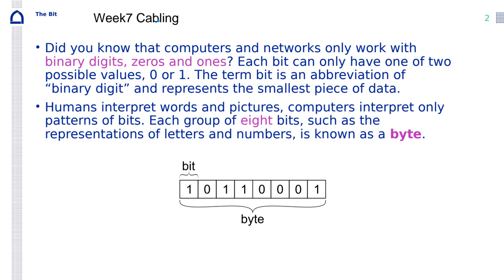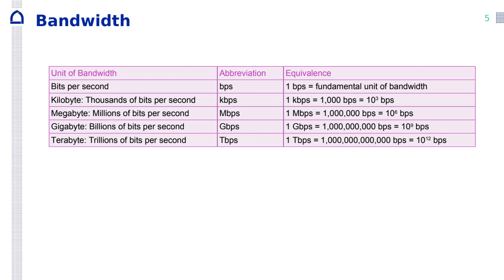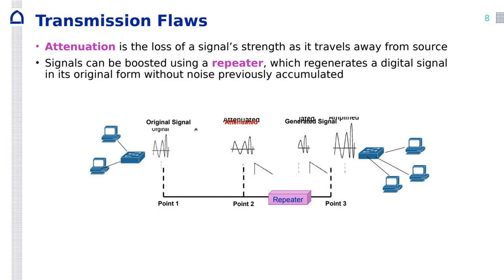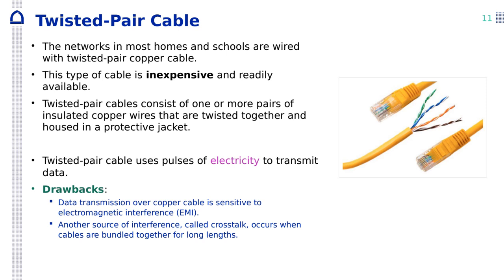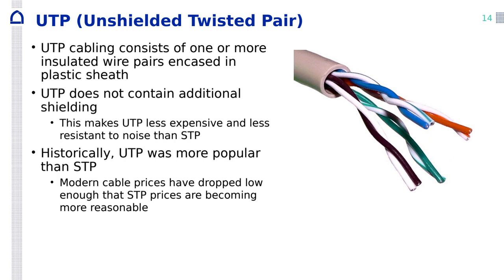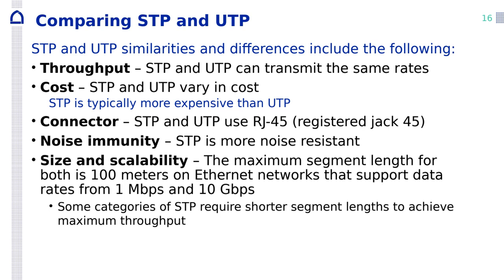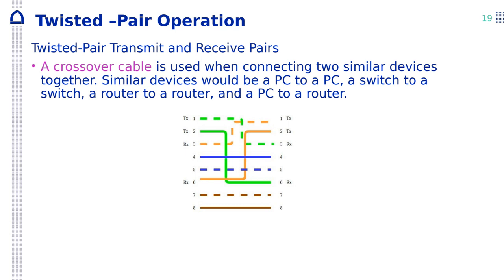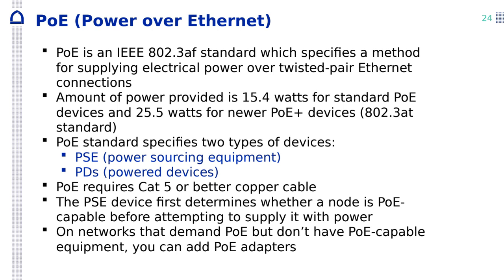CIS1103 Week7 Cabling